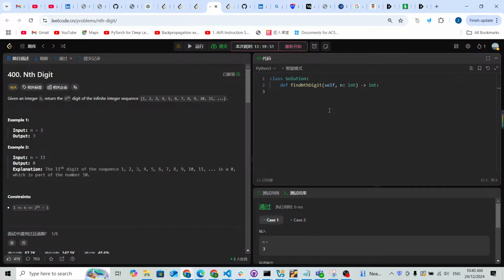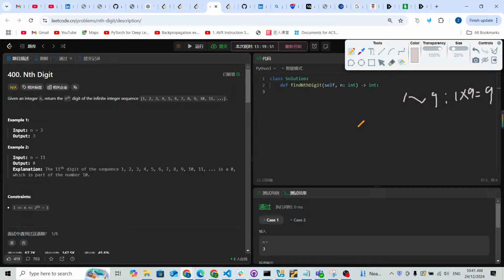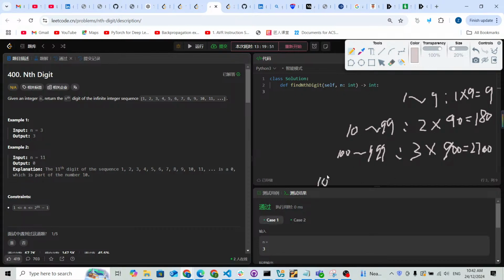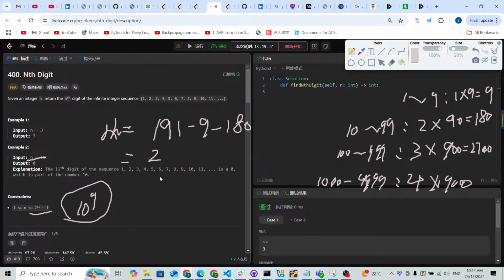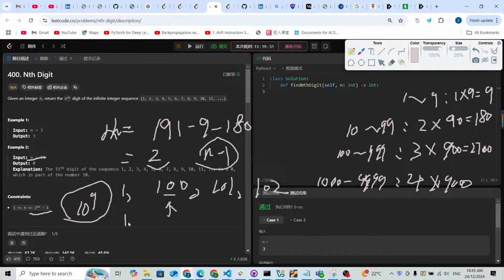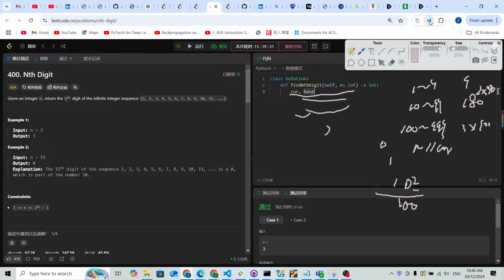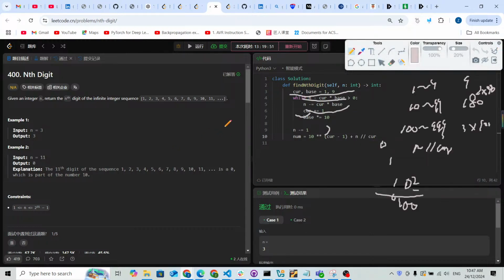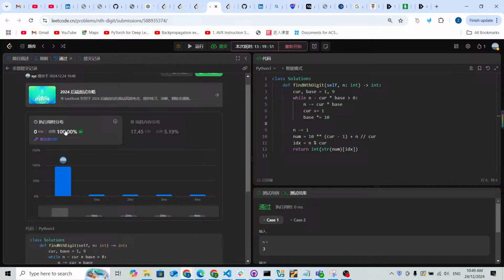Leetcode 400. Nth Digit (math)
400. Nth Digit